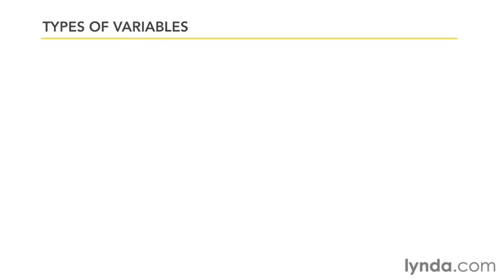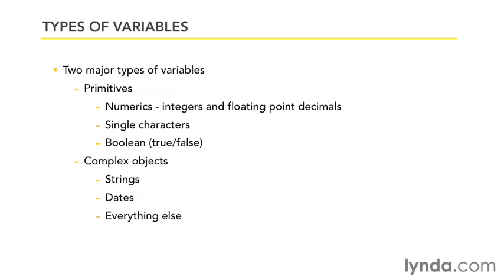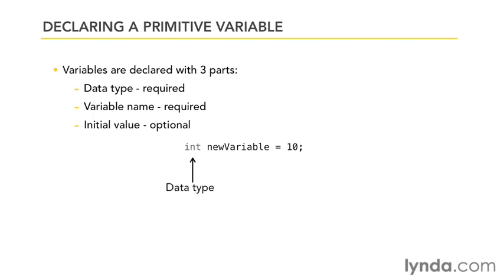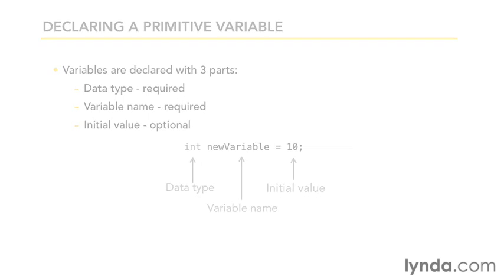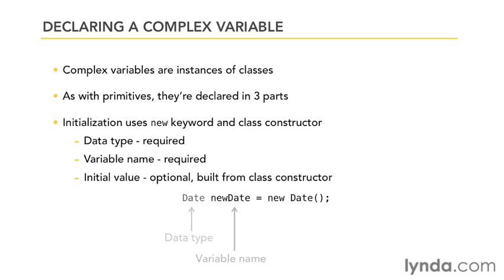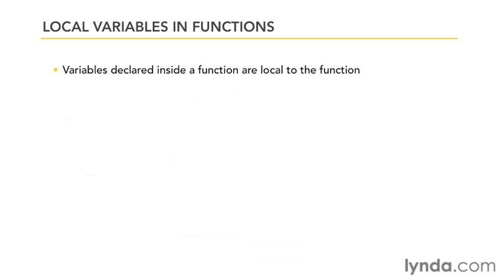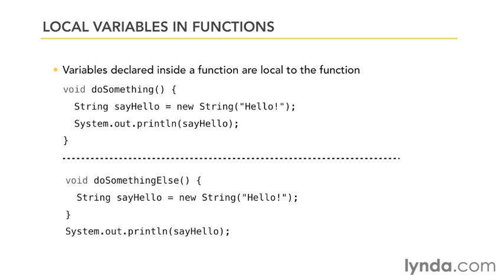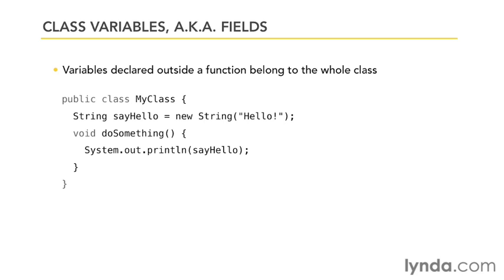Declaring and initializing variables